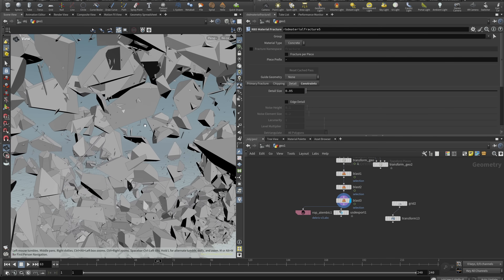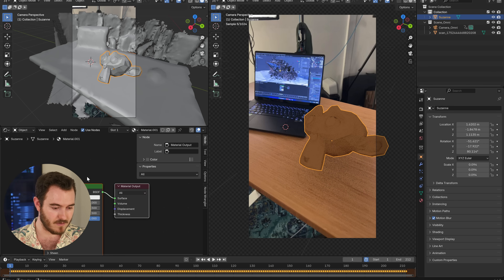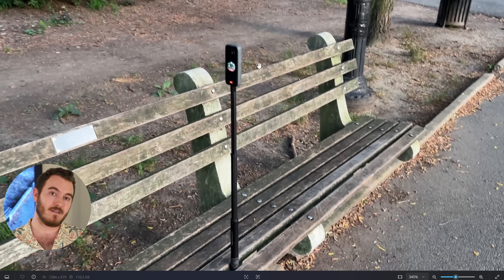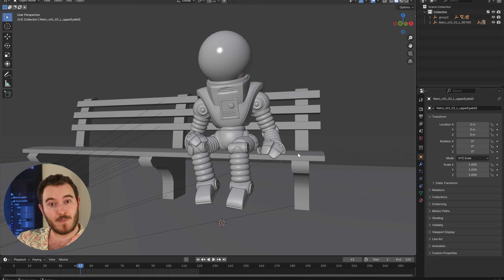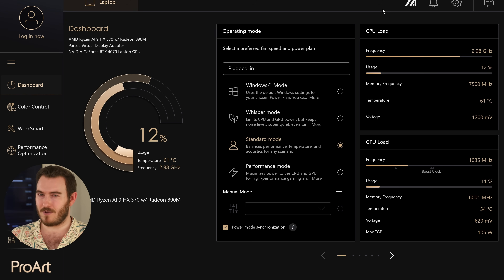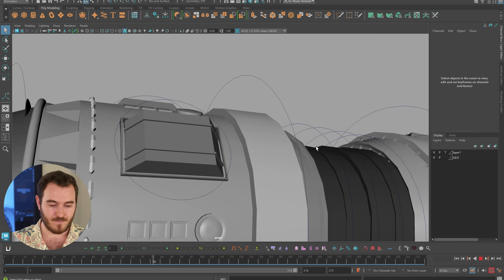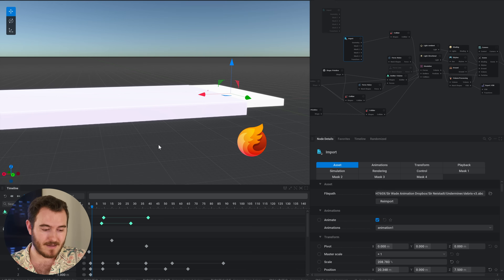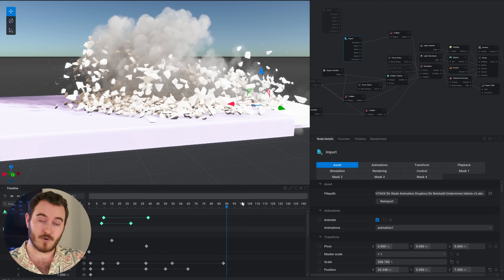NYC City 3D Destruction Workflow in Blender, Maya, & Houdini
ASUS ProArt P16 thoughts: This is a fun addition to the ProArt lineup, and the screen is SUUUPER nice! It's one of the most mobile laptops I've tested in terms of weight, and I also like how tasteful the dial is, optional and unobtrusive! Bonus points for the anti-smudge material.

ASUS P16 thoughts: This is a fun addition to the ProArt lineup and the screen is SUUUPER nice! It's one of the most mobile laptops I've tested in terms of weight, and I also like how tasteful the dial is- optional and unobtrusive! Bonus points for the anti-smudge material.

Chapters
0:00 - Software / Hardware Choices
0:56 - Blender with Omniscient 3D App
2:42 - Robot NYC Bench Test
4:40 - ASUS ProArt P16 Laptop
7:05 - Drill Modeling / Rigging
7:53 - Maya Animation
8:39 - Texturing in Substance Painter
9:14 - Houdini Destruction FX
10:52 - EmberGen Smoke FX
11:45 - Blender Texture Projection
13:11 - Cycles Rendering
13:33 - Final Render / Self-Critique
15:06 - After Effects vs Nuke
15:34 - Laptop Impressions
16:12 - Final Feedback

SEO: maya animation, blender animation, houdini fx, embergen, underminer drill, underminer, maya vs blender, blender fx, destruction simulation, 3d destruction, maya 3d fx, 3d fx, 3d vfx, vfx, destruction vfx, houdini vfx, smoke simulation, 3d simulation, laptop vfx, asus proart, asus proart p16, 3d compositing, nyc vfx, nyc creator, nyc artist, nyc animation, new york, new york animation, animator, 3d animator, 3d vfx,